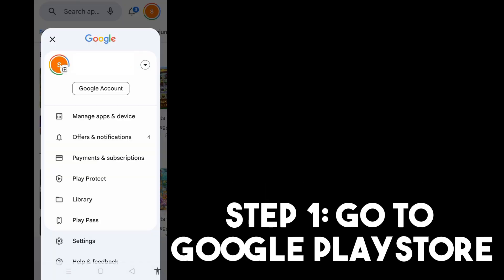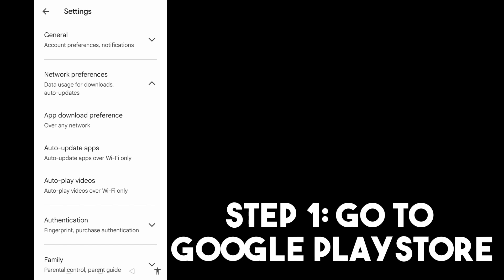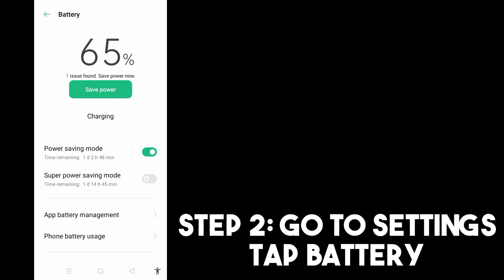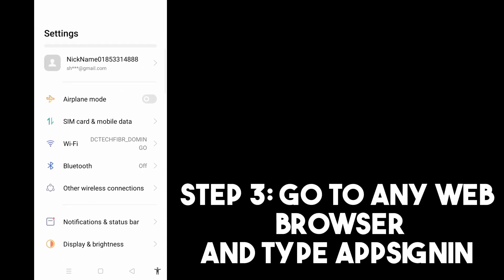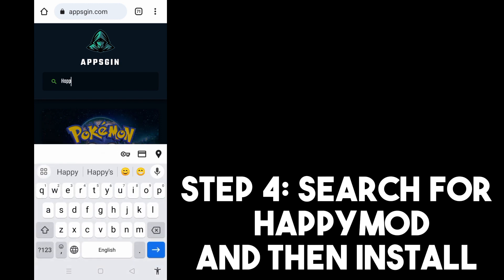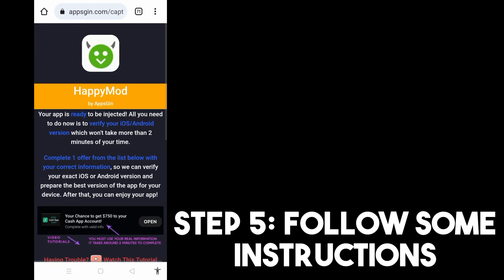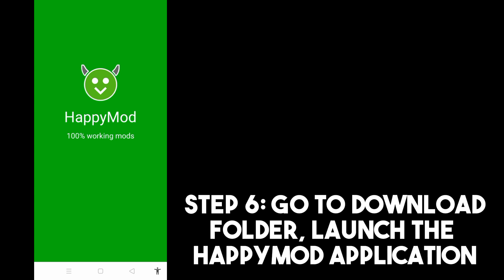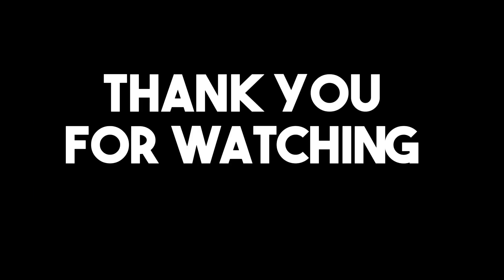How To Download Happymod On Android/iPhone/iPad (2023)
In this video, we'll show you how to download HappyMod on your Android, iPhone, or iPad device. HappyMod is a fantastic platform that offers a vast collection of modified and hacked games and apps for enhanced gaming experiences. Whether you're an Android or iOS user, our step-by-step tutorial will guide you through the process of installing HappyMod on your device in 2023.

✅ Accessing the official HappyMod website
✅ Downloading the HappyMod APK for Android
✅ Installing HappyMod on Android devices
✅ Downloading HappyMod on iPhone/iPad (iOS)
✅ Trusting the app on iOS devices
✅ Navigating HappyMod for the best game mods and apps
✅ Staying updated and enjoying a world of modified content

🎮 Elevate Your Gaming Experience! 🚀
HappyMod is a treasure trove of modded games and apps that can take your gaming to the next level. Our tutorial will empower you to install HappyMod on your Android or iOS device, giving you access to a vast collection of modified content for an enhanced gaming experience.

🔑 Step-by-Step Instructions 🔑
Our comprehensive tutorial provides clear and easy-to-follow instructions on how to download and install HappyMod on your Android, iPhone, or iPad. From accessing the official website to navigating the app for the best mods, we'll guide you through each step. Follow our instructions to unlock a world of modified content.

Stay updated with the latest app downloads, gaming hacks, and mobile tips. We're here to help you make the most out of your mobile and gaming experience.

We value your feedback and are here to assist you with any app and gaming-related inquiries.